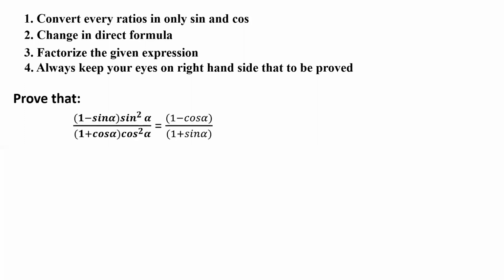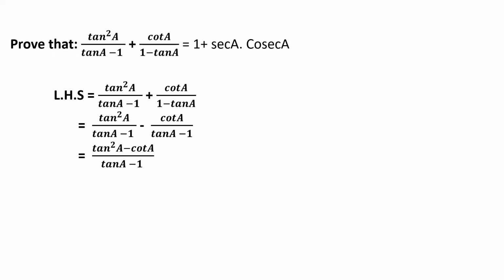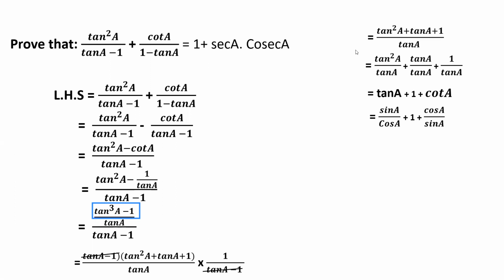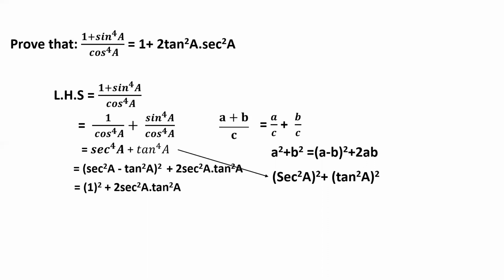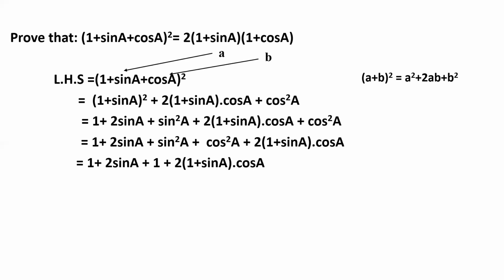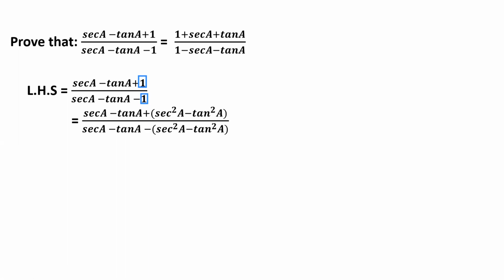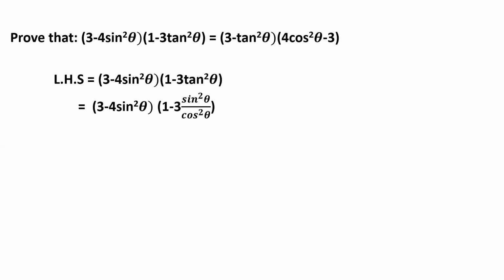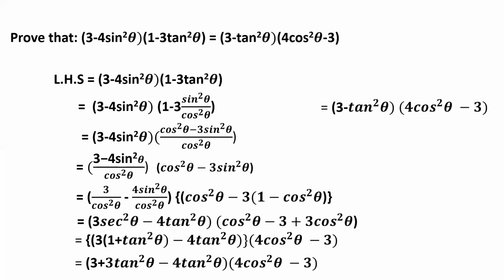how to prove trigonometric identities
This video gives quick guide of techniques to prove trigonometric identities easily.